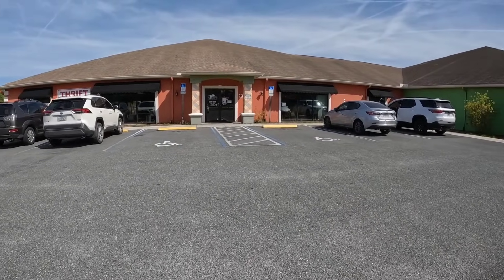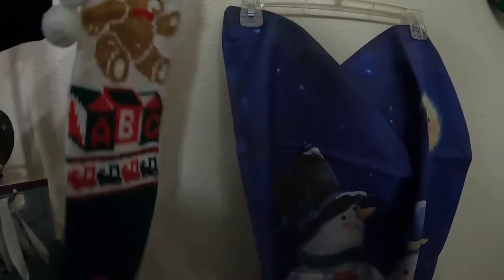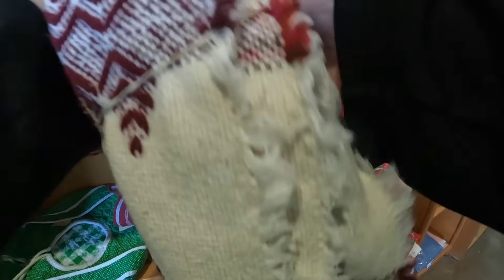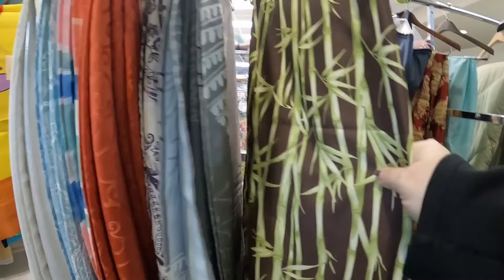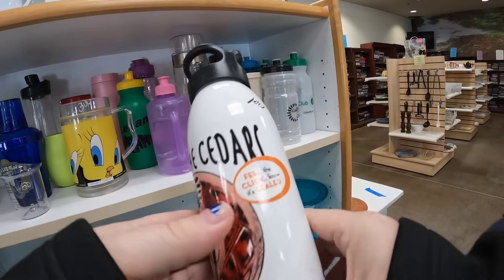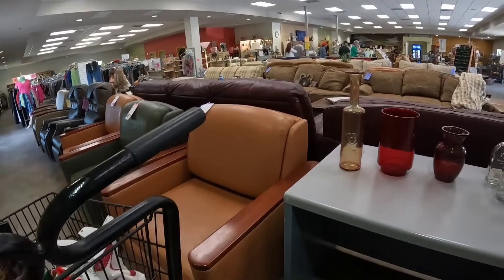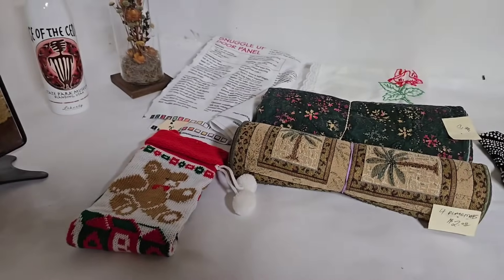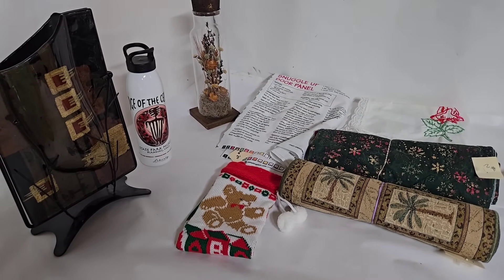My Favorite Find, They Wouldn't Let Me Buy It At This Thrift Store